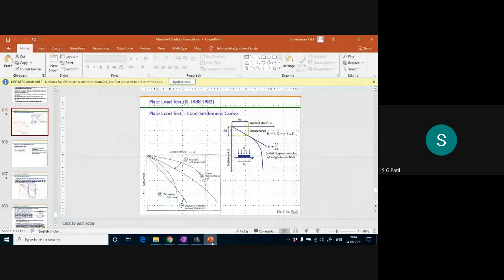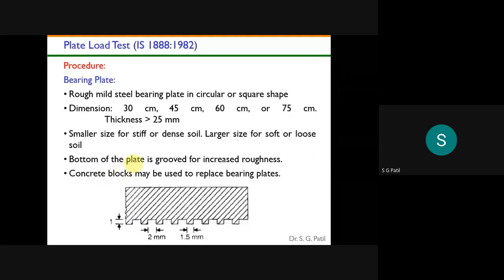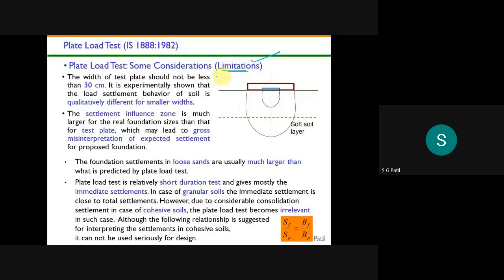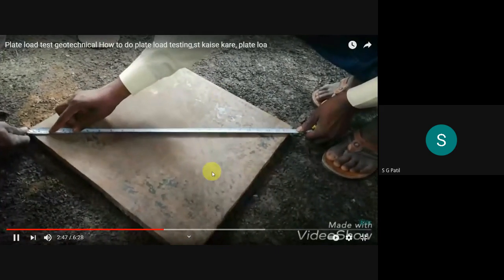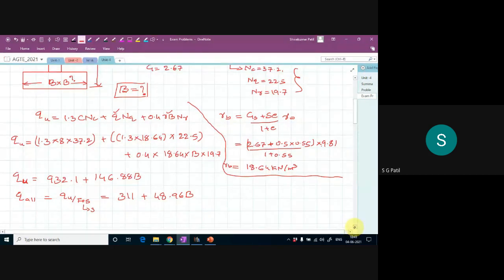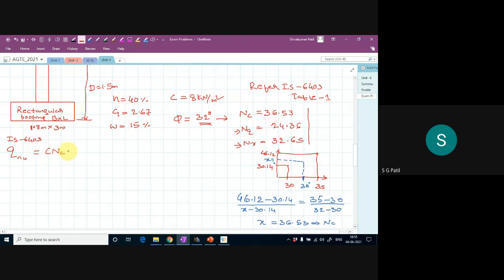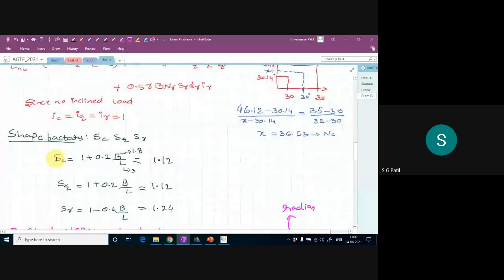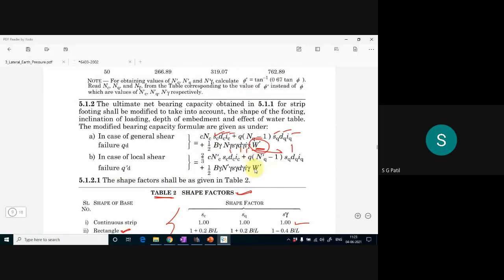Unit Shallow Foundation 4 8 and 4 9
Plate Load Test and Problems on Shallow Foundation